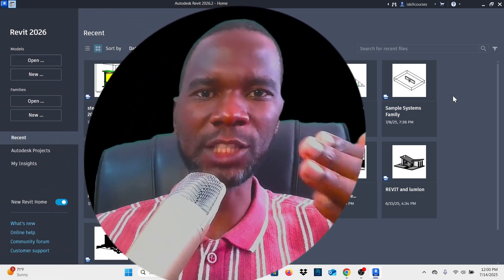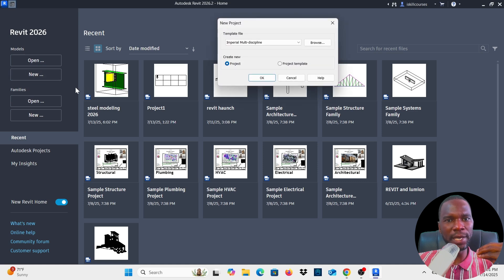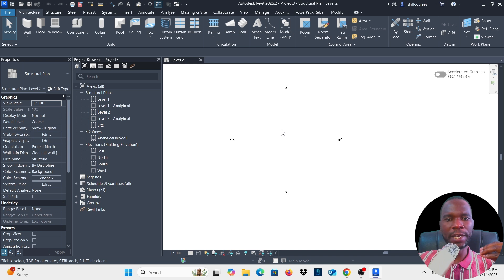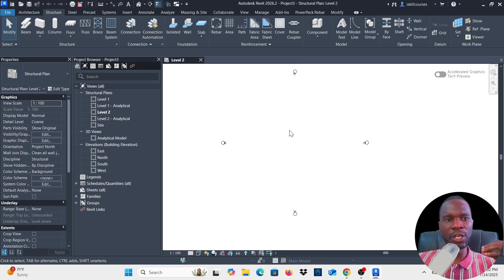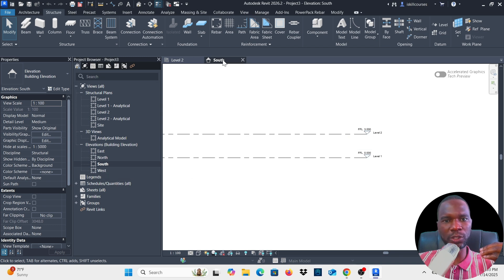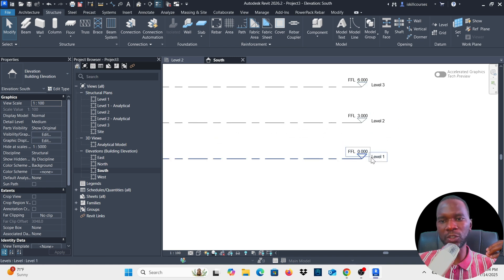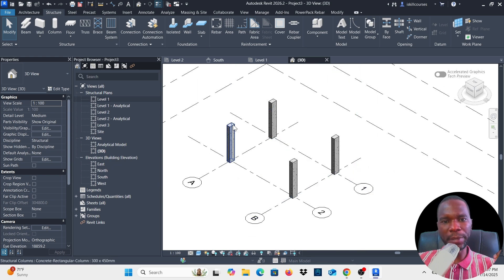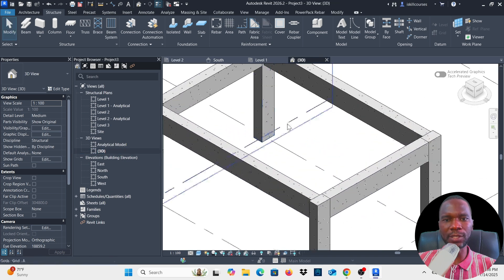Revit structure 2026 || Beginner guide in 10min || Part 1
This is a Beginner guide in Revit Structure 2026. Get started in this step by step simple tutorial in Revit 2026. This is the best lesson to get started without you getting overwelmed.

Revit tutorials

Revit Structure

Revit Architecture

Advance Steel